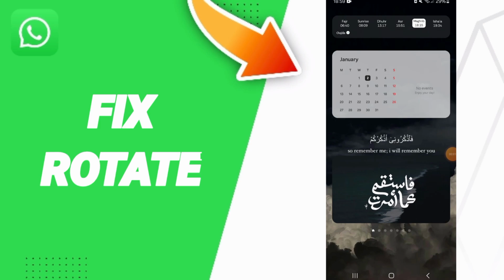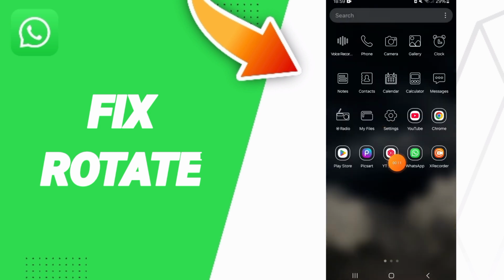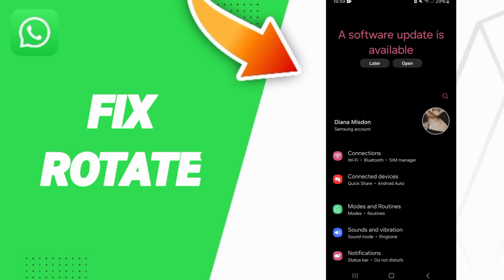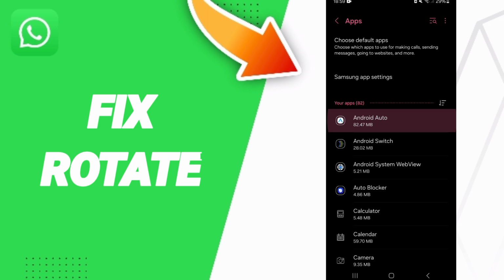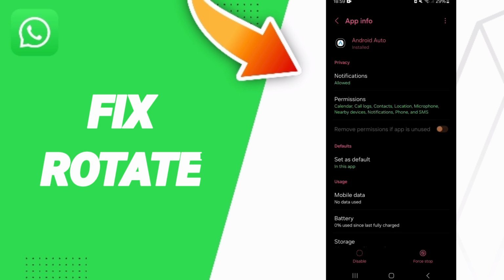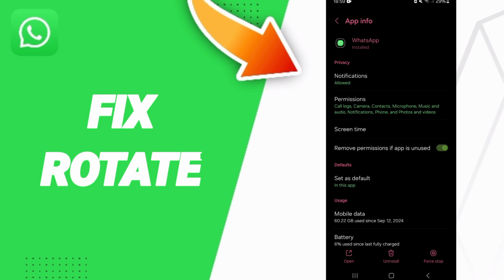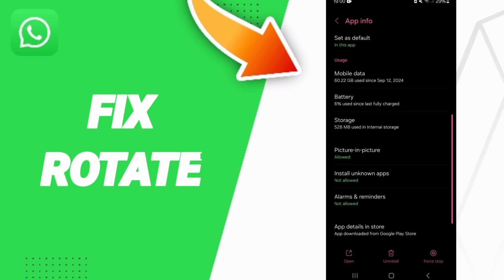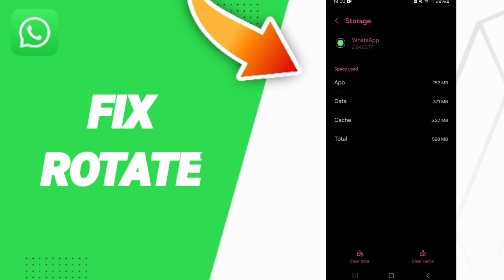How To Fix Rotate On WhatsApp App 2025